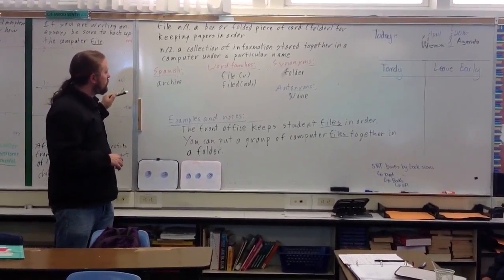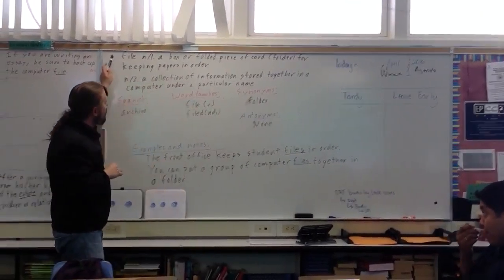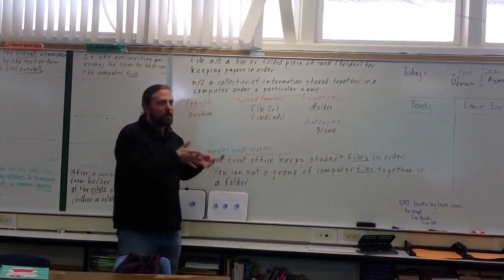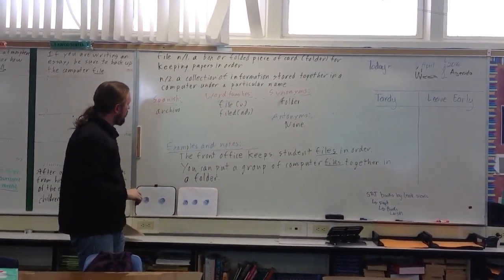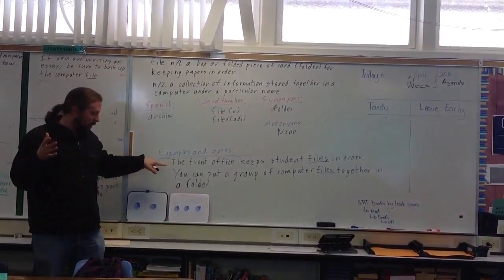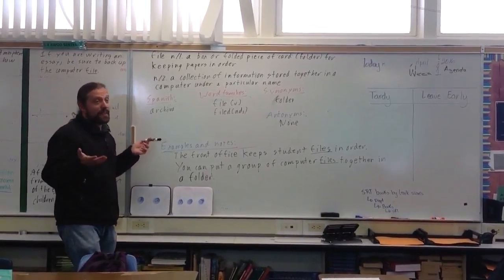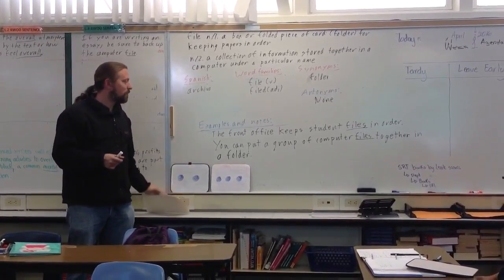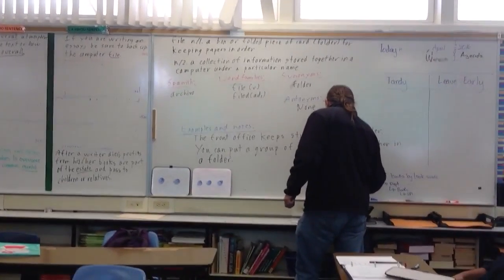4.2.4 AWOD: "file"